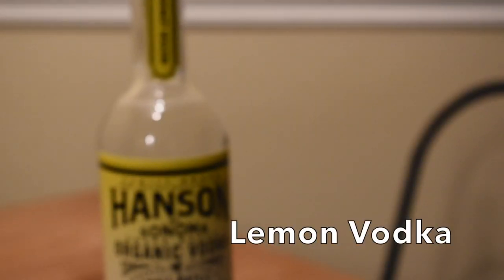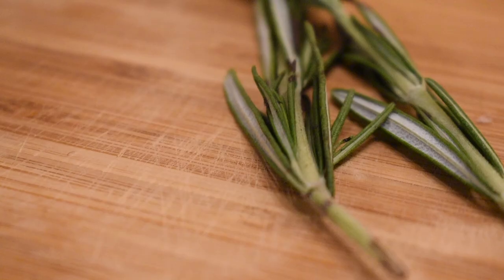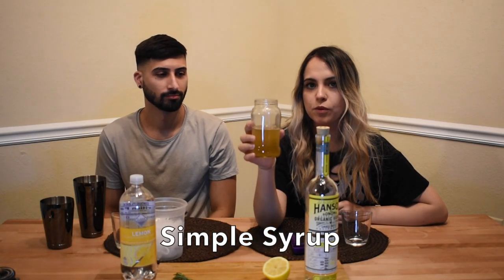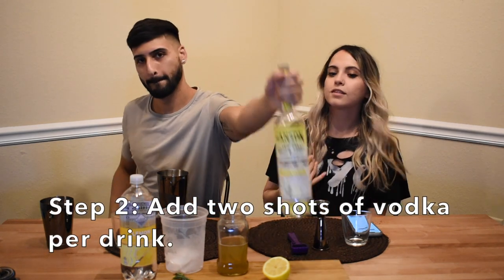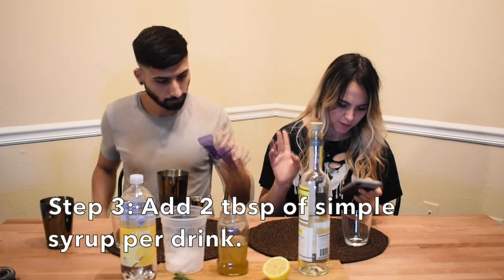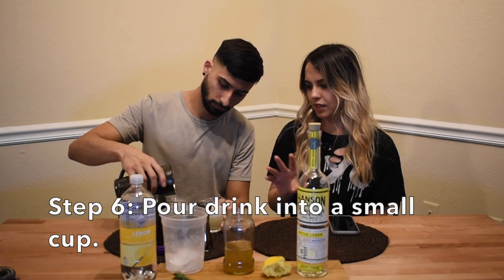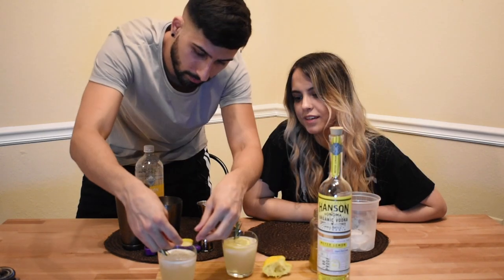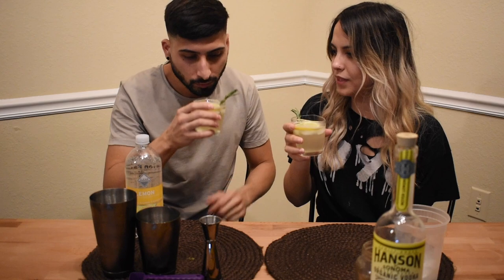Vodka Lemon Rosemary Cocktail | Recipe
Are you looking to make a lemon & rosemary cocktail? Learn to make a tasty and refreshing lemon cocktail from home in a few simple steps!

Ingredients:
Simple Syrup -
6 rosemary sprigs
1/2 cup of honey
1 cup of water

Cocktail -
2 tablespoons of simple syrup
2 shots of lemon vodka
Half a lemon
1 rosemary sprig
1 lemon slice

We are Orlando bloggers (Roamsick) and we absolute love to travel and find local gems.